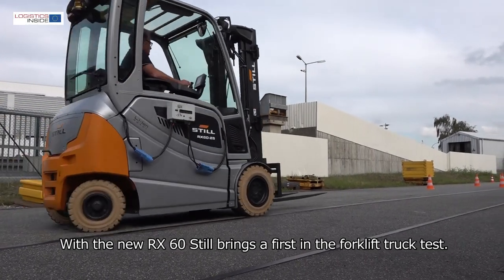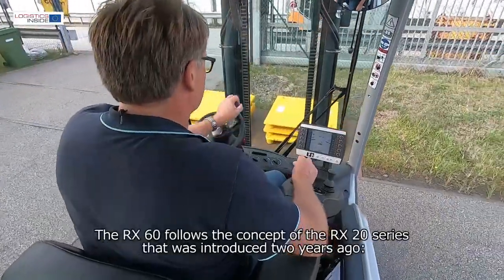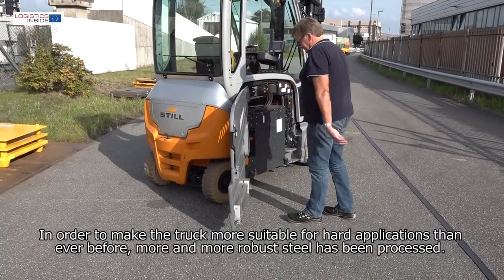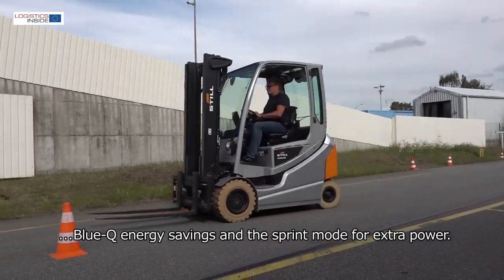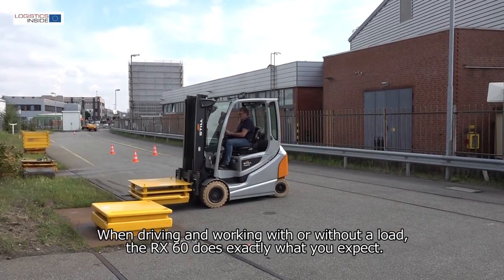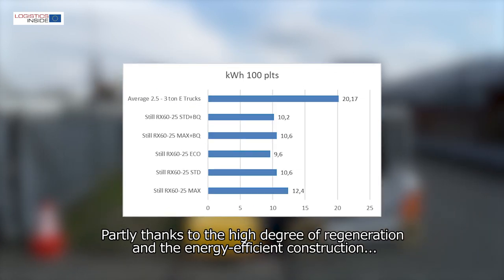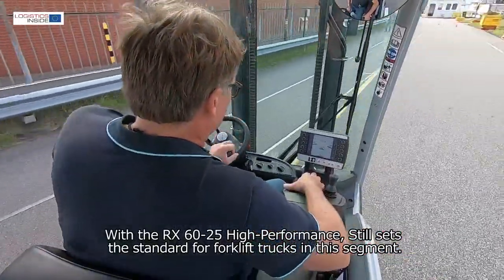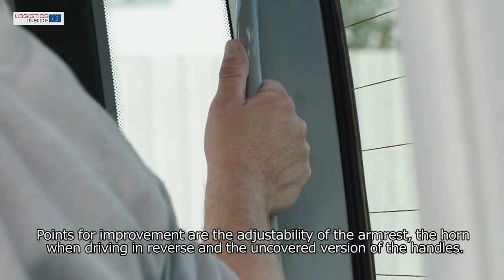STILL RX 60 Test - Logistics Inside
With the new RX 60 Still brings a first in the forklift truck test. For the first time in 31 years of testing, an electric truck scores a higher productivity than a truck with an internal combustion engine, but without the noise and emissions.
For a long time STILL has been one of the leading suppliers of forklift trucks,
 platform trucks and tractors plus the latest Intralogistics systems. With around 9,000 employees, 4 production plants, 14 branches in Germany, 17 subsidiary companies abroad, plus a dealer network consisting of 246 dealers wordwide, STILL is successfully active on an international scale. With the highest quality, reliability and innovative technology, STILL is meeting, today and in the future, the requirements of small, medium and large companies.

For more information about us go to